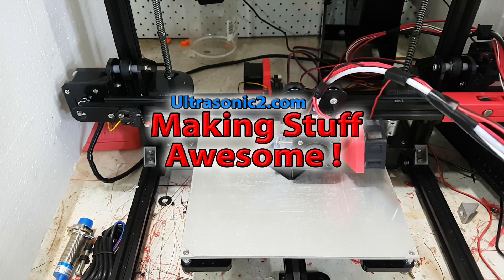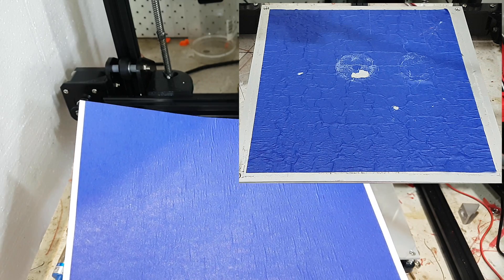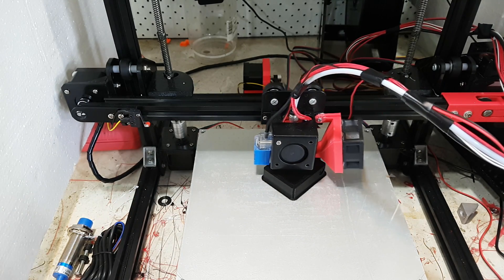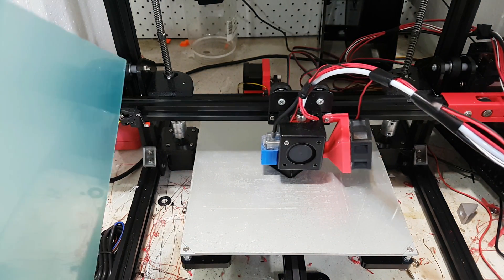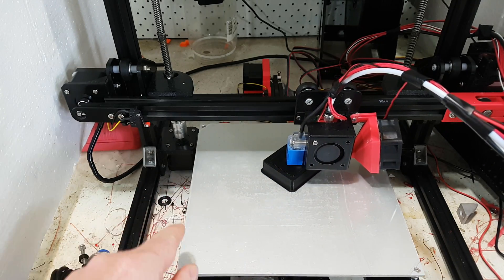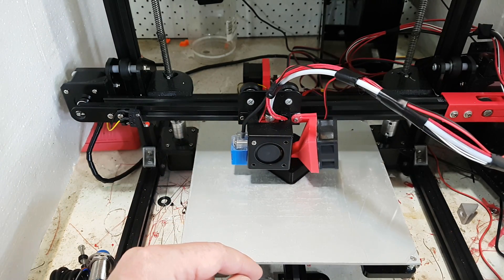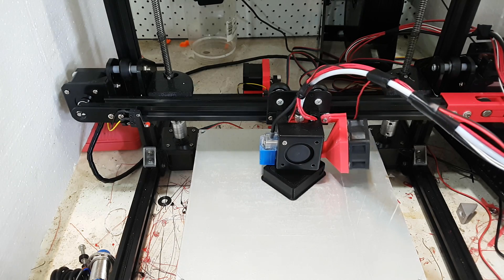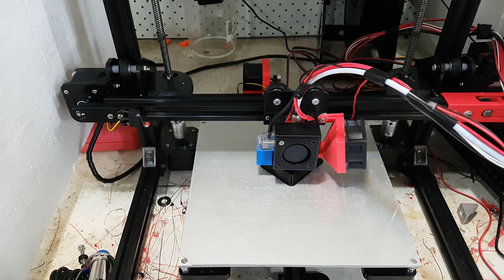Tronxy X3 3D Printer Build : PEI build Surface Review Part1 : Episode 8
In this episode we discuss the benefits of PEI build surfaces

Simplified 3d
Cura
3D Printer
Tronxy X3